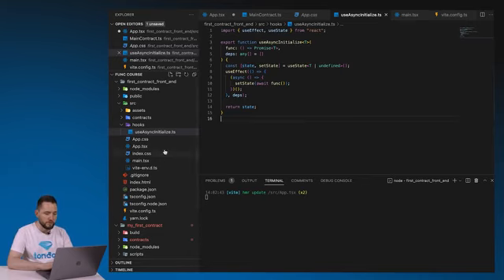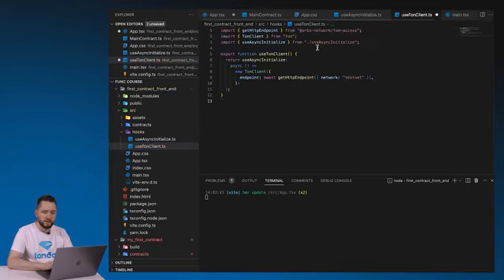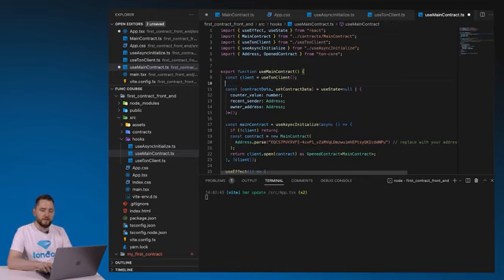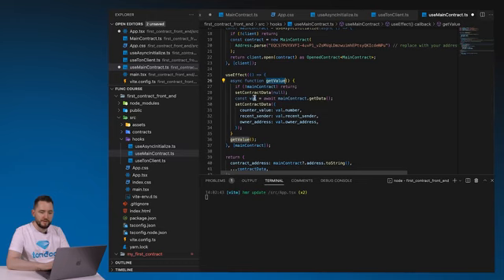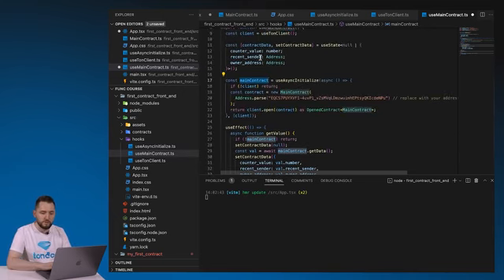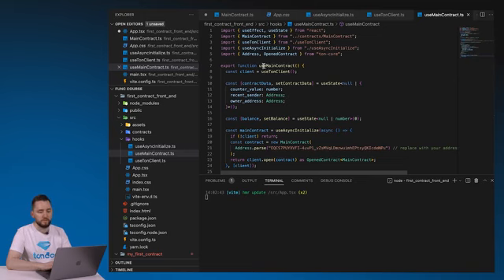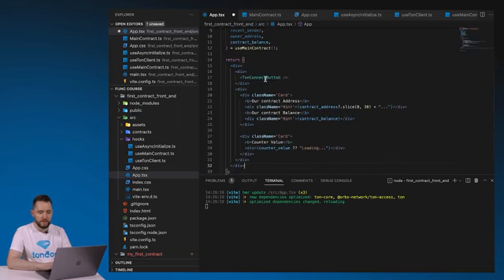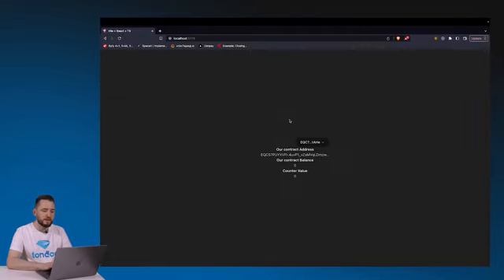5.3 Reading data from our contract